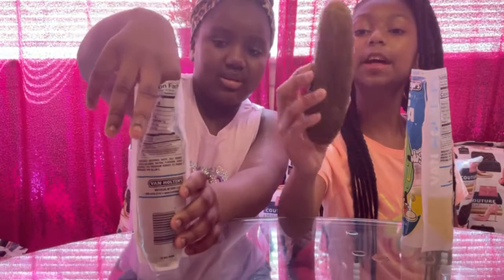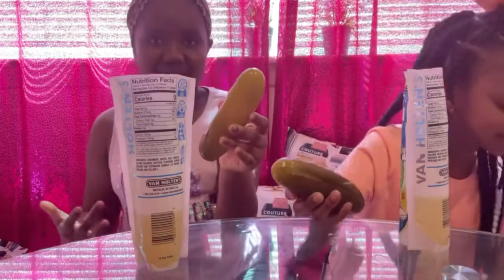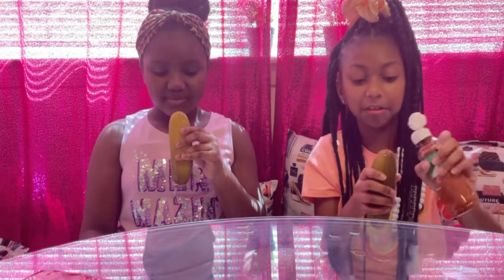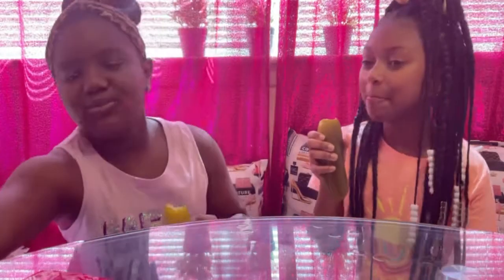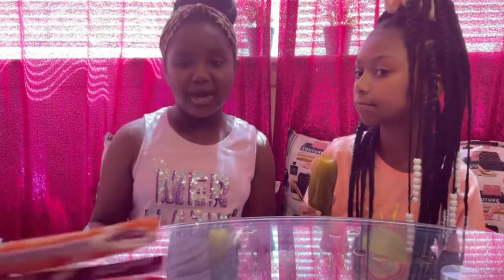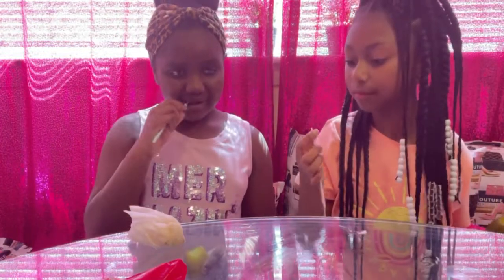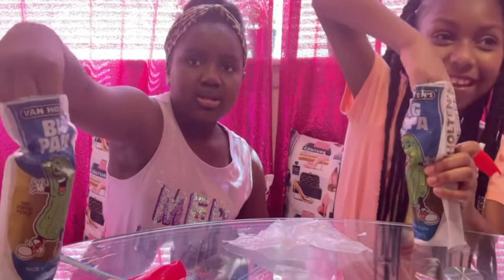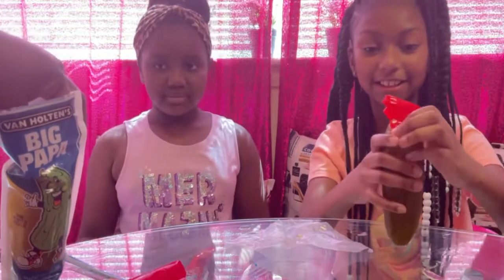Big Papa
Pickles & Candy 😳🤦🏽‍♀️